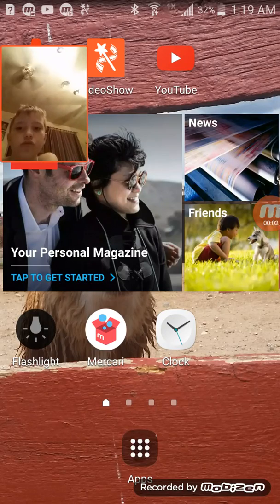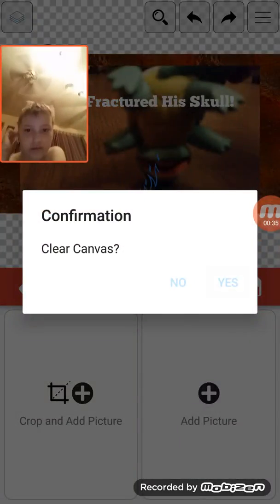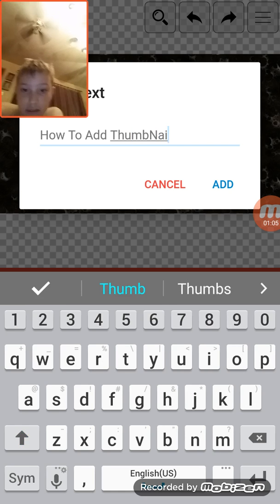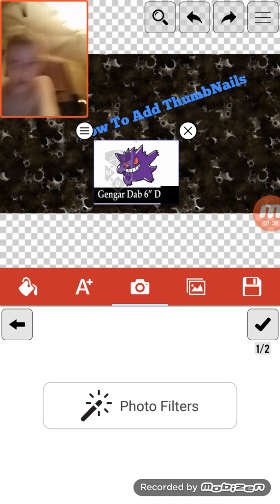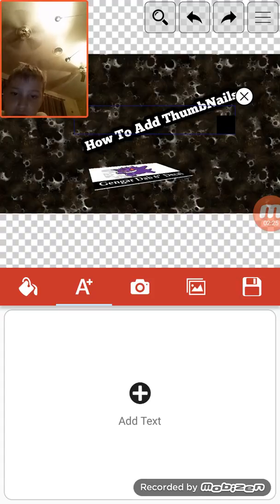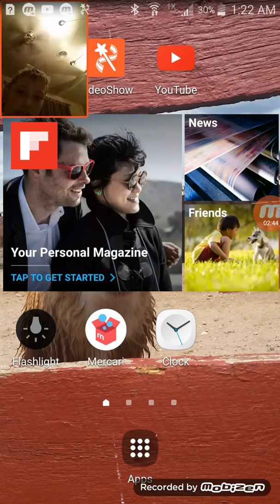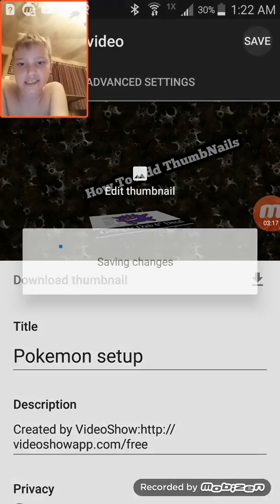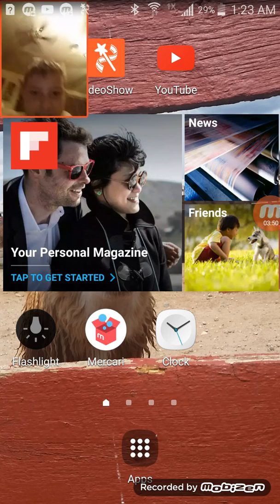August 21, 2017